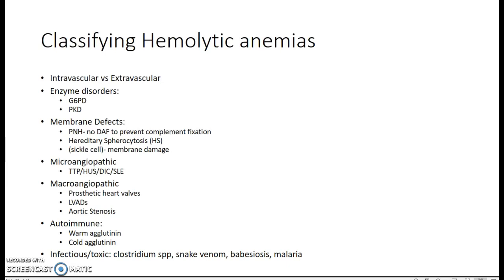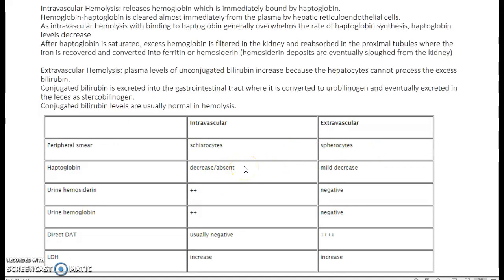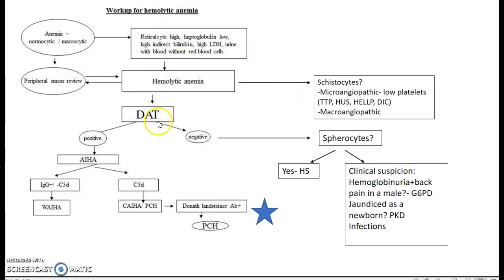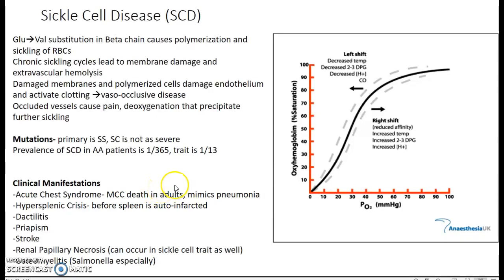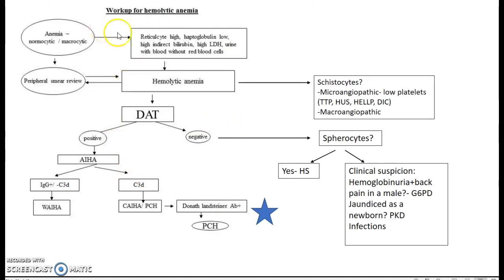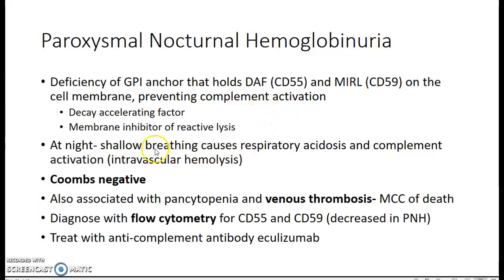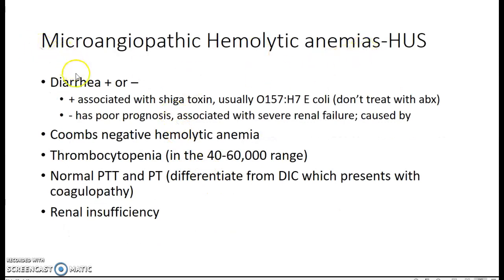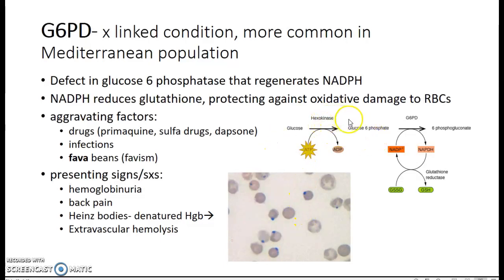Heme Review Week 1C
Hemolytic anemias, sickle cell